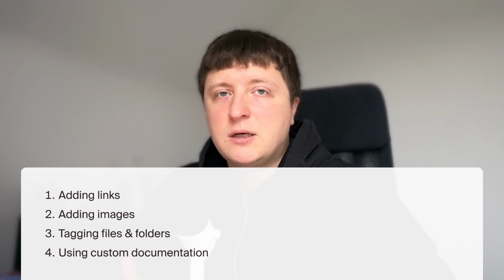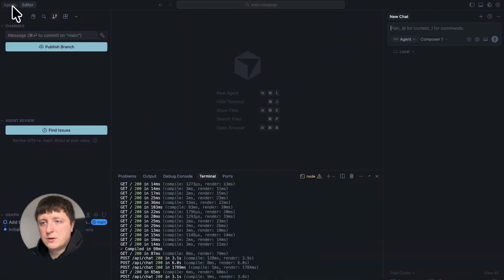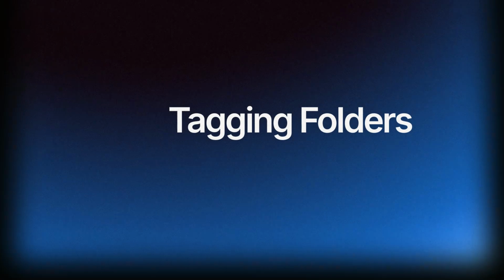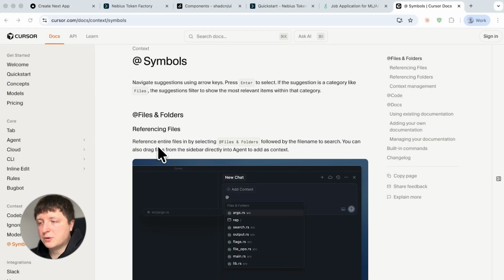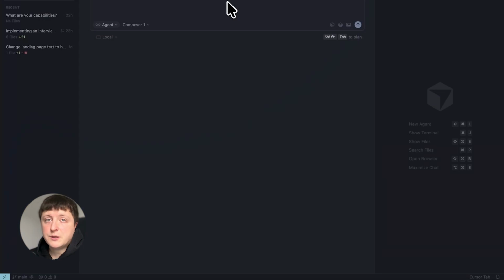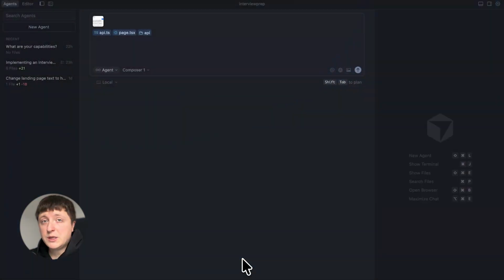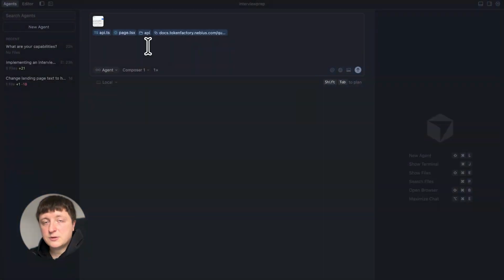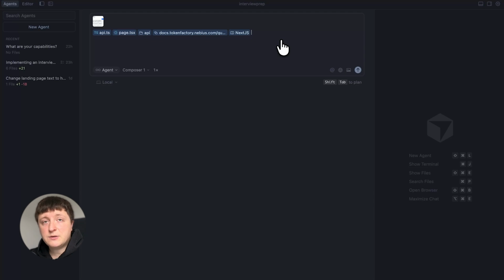Working with Context Basics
This lecture is part of the Nebius Academy course on AI-assisted programming with Cursor. Learn practical workflows for AI-assisted coding with Cursor, including agentic development and real engineering use cases.

00:00 - Intro
01:04 - Tagging Files
01:56 - Tagging Folders
02:50 - Adding Images
03:30 - Adding Links
04:17 - Including Documentation